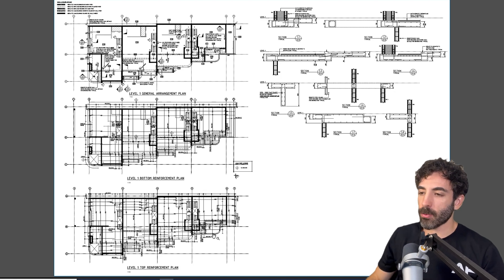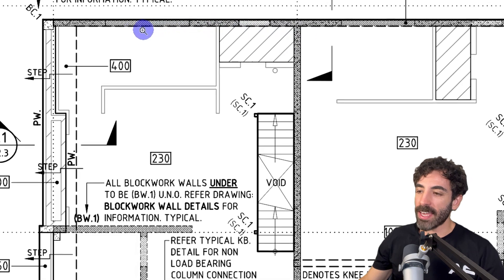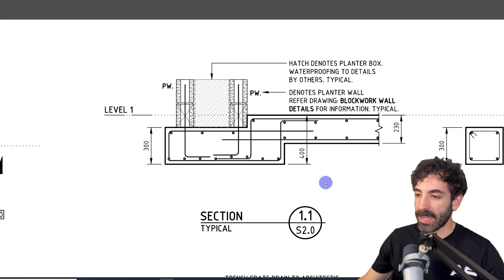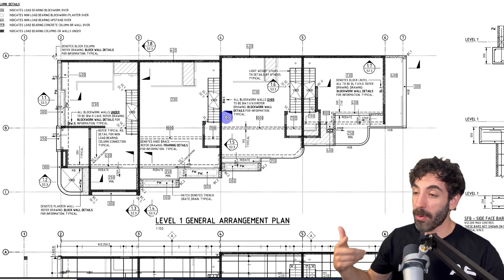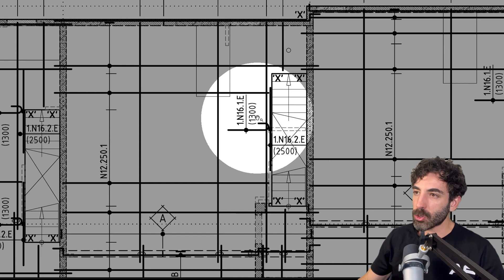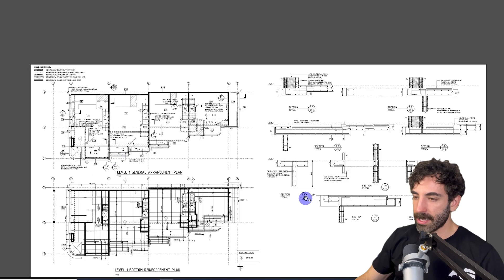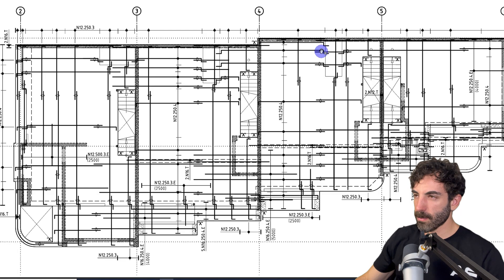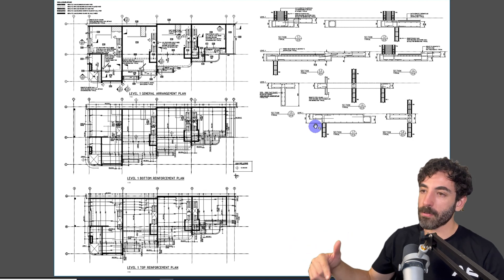How to Read Reinforced Concrete Drawings for Beginners